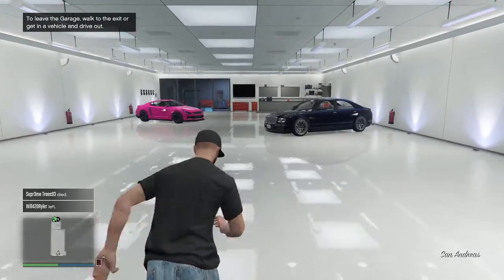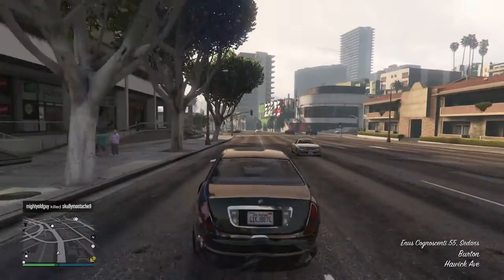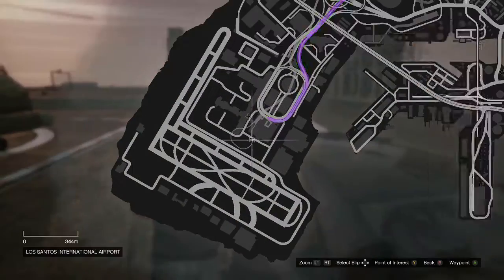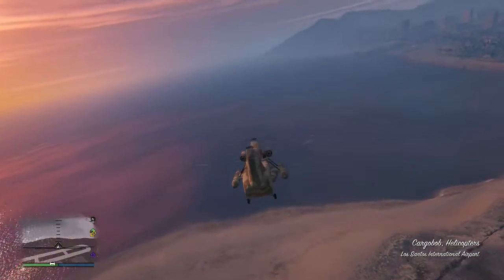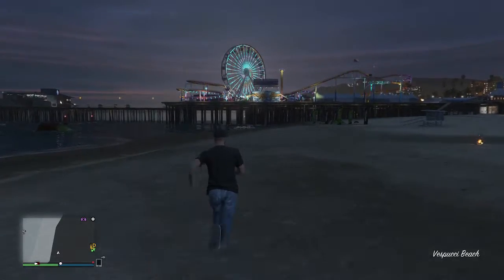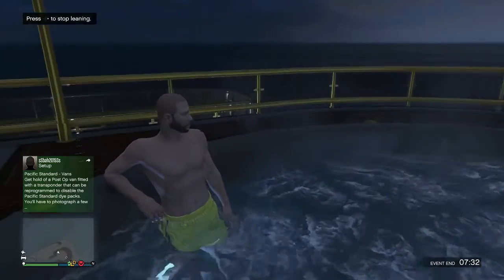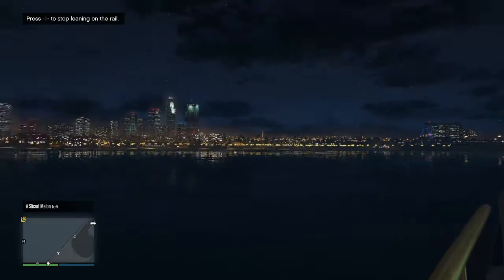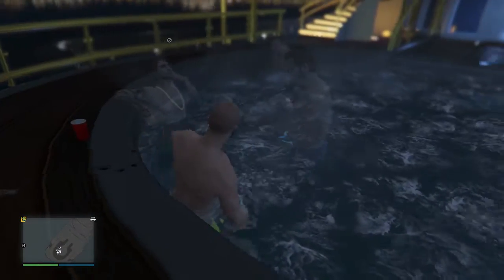gta 5 online criminals DLC looking at the yacht gta 5 online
in this gta video i went on  the yacht took a look around then got shot and thats where i ended it hope you enjoyed peace